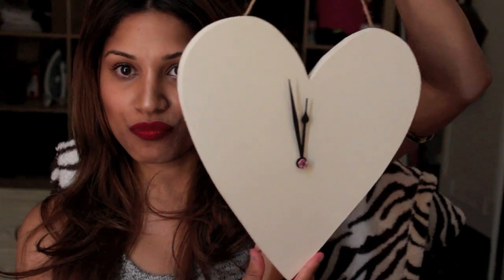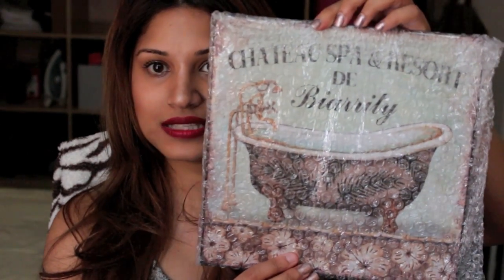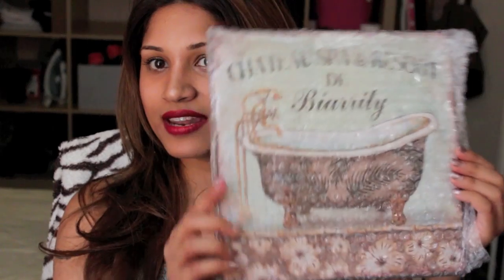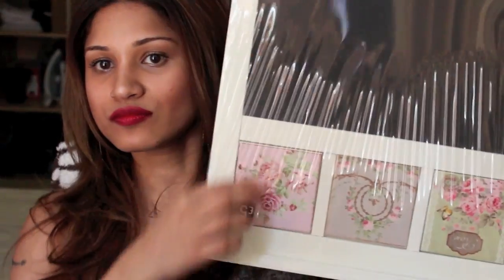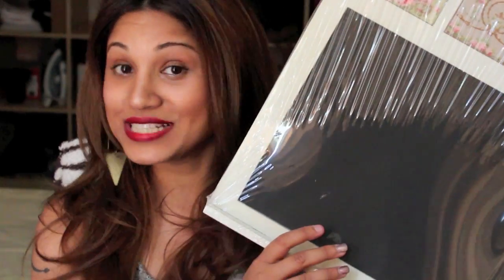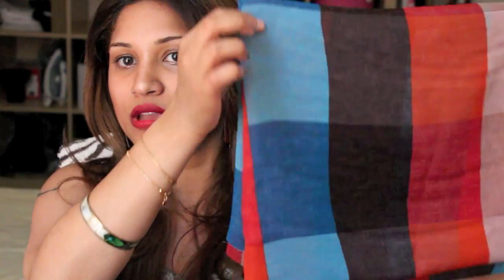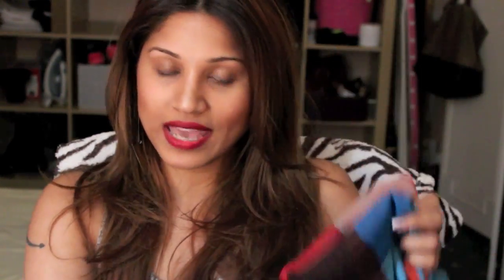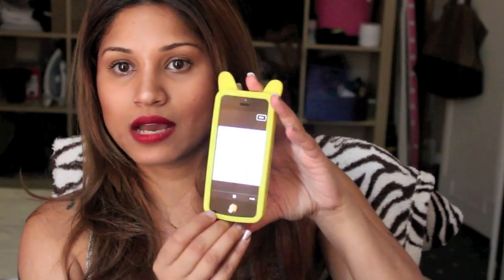New Home Decor Haul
FOLLOW ME »

TECH STUFF»

Camera : Canon 650d and Iphone 5
Sound : Rode VideoMic-R Shotgun Condenser Microphone with Rycote Suspension